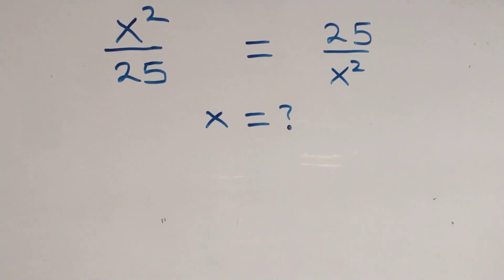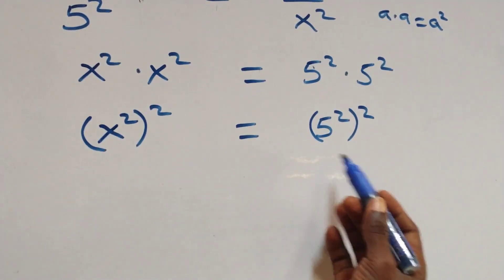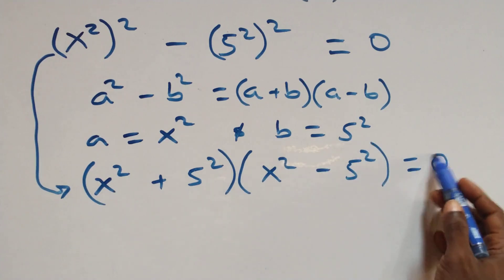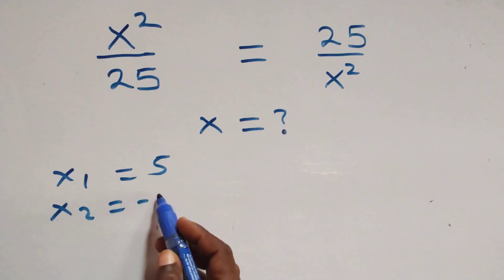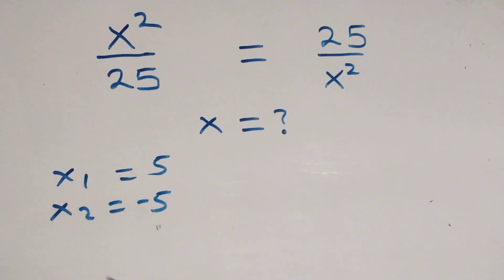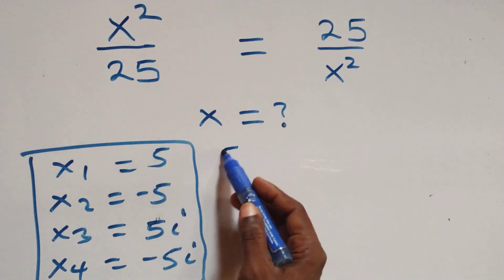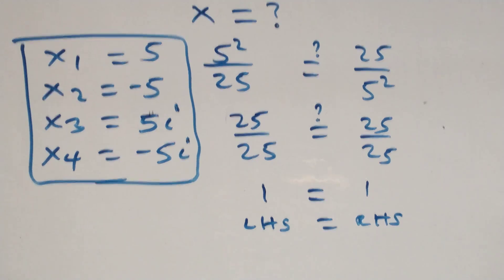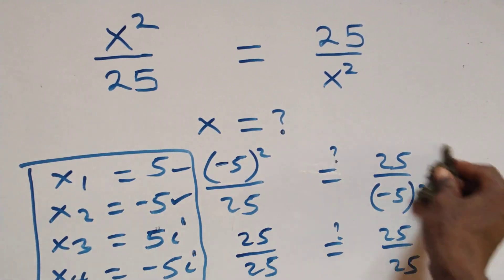Only 1% Solve This! Germany Math Olympiad Problem